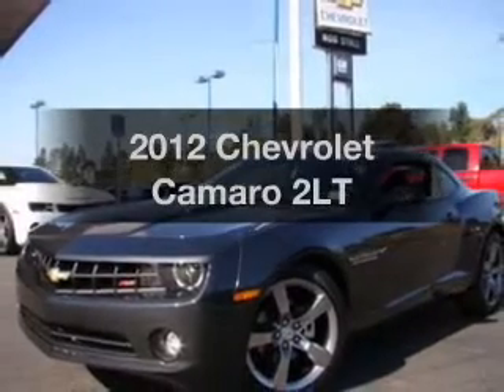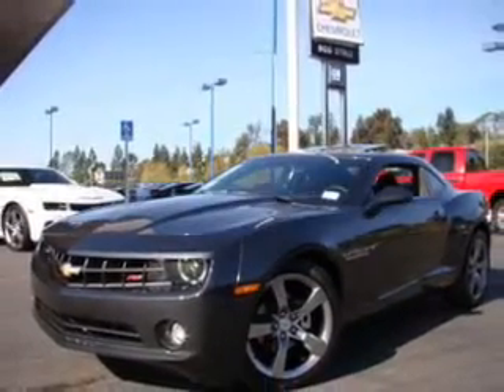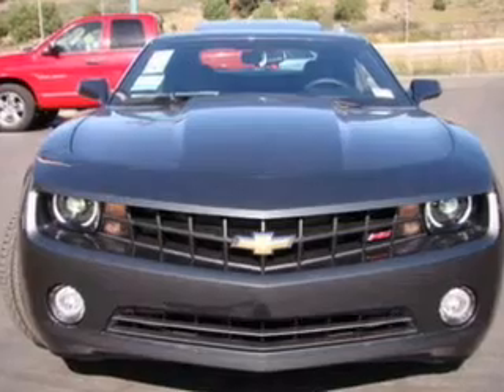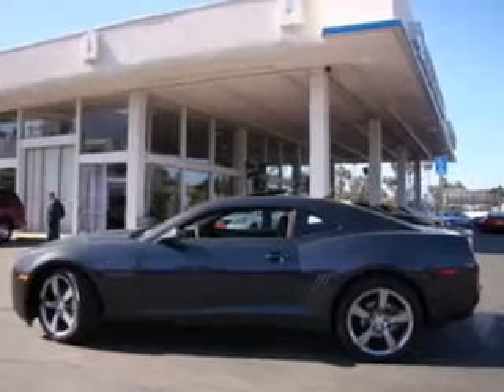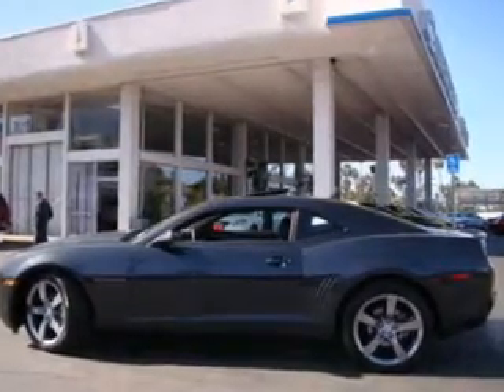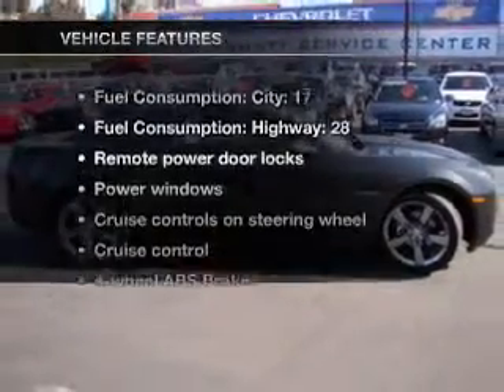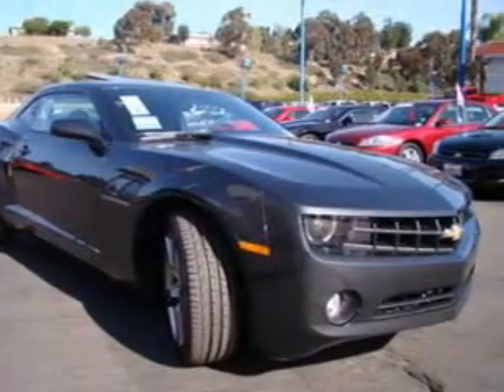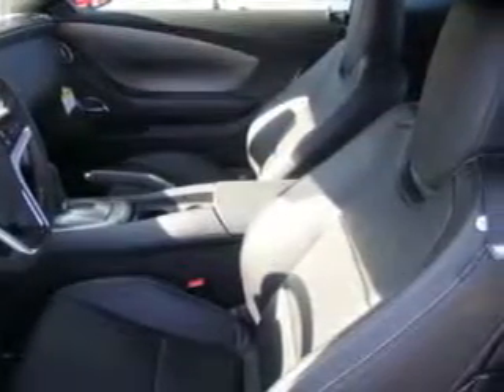2012 Chevrolet Camaro - La Mesa CA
Year: 2012
Make: Chevrolet
Model: Camaro
Trim: 2LT
Engine: 3.6 liter 6 cylinder 24 valve
Transmission: Automatic
Color: Ashen Gray Metallic
Mileage: 0
Address:
7601 Alvarado Rd